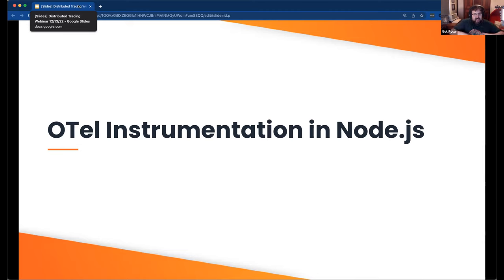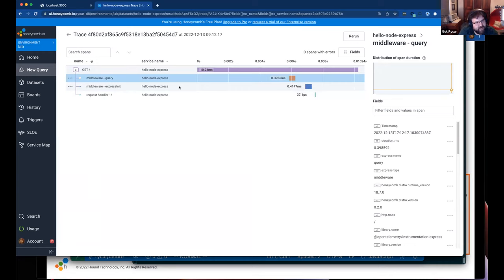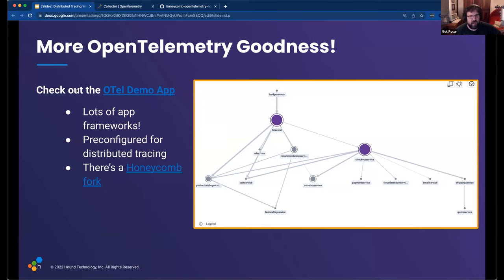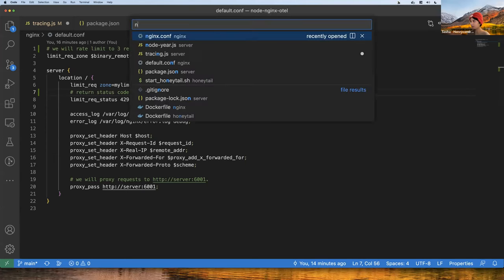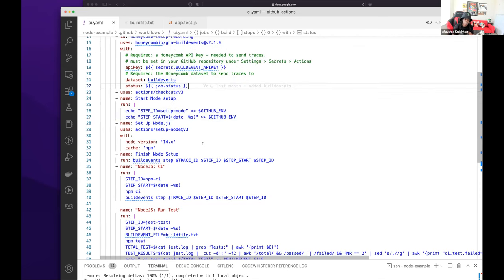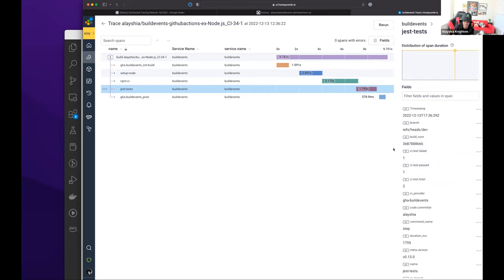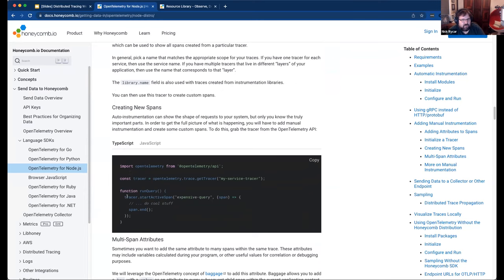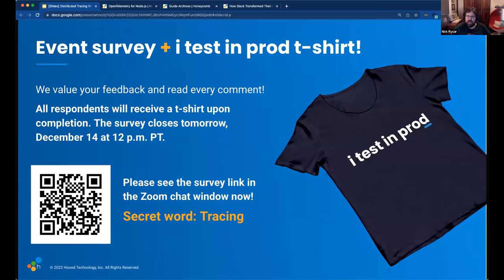Trace at Your Own Pace: Three Easy Ways to Get Started with Distributed Tracing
Stepping through a trace is an invaluable debugging workflow, providing a way to follow requests from service to service even as the applications we manage become more complex and distributed. That same complexity can make getting started with distributed tracing feel overwhelming, but it’s important to remember that instrumenting your code is an additive process—you don’t need to boil the ocean. A trace through a thousand services starts with a single ID.

At Honeycomb, we’ve helped countless customers start their tracing journey, and in this technical session we’ll take you through some small steps you can take that start adding up to a big impact.

We cover:

- Giving logs some structure: adding request IDs to start planting the seeds that will sprout a root (span). Now you have the foundation for the rest of your trace and can build it out piece by piece.
- Automagic with agents: Want a bit more than a foundation? Honeycomb distributions build a baseline trace with minimal fuss – sort of a starter home for your traces, that you can remodel to taste.
- Tracing before prod: Traces can help you debug your builds as well as your apps! Add traces to your CI/CD process with buildevents, and see where your bottlenecks live.